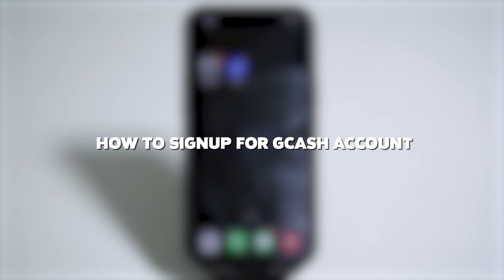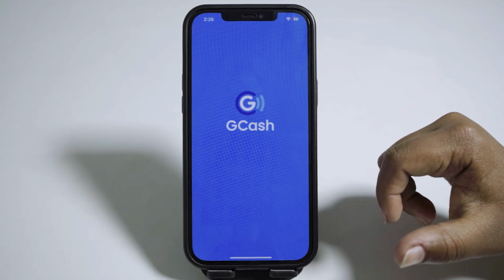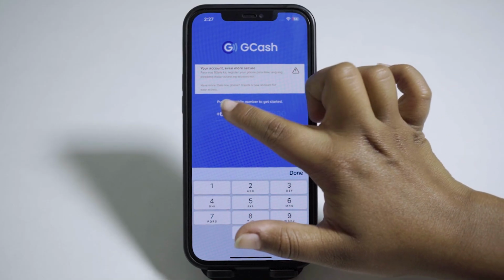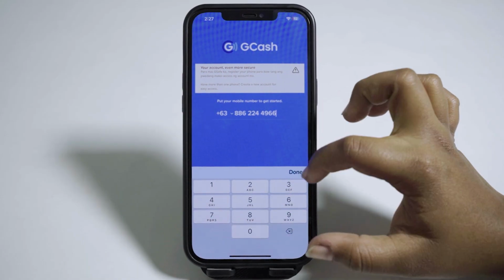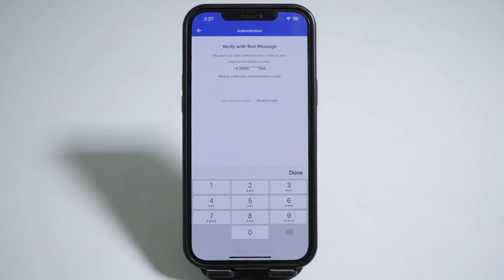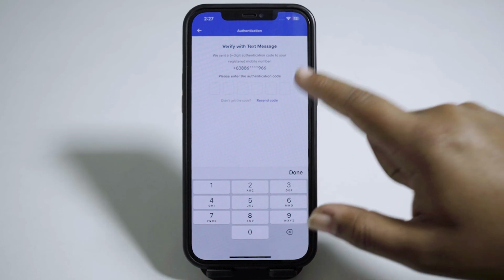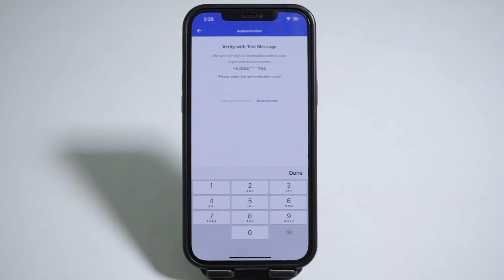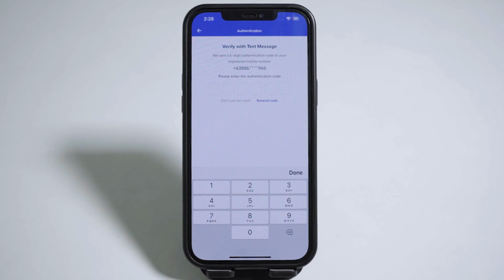How To Sign Up For GCash Account | GCash Profile Registration Guide 2026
"How To Sign Up For GCash Account | GCash Profile Registration Guide 2026" - A Video Guide by How To Tutorials.

Want to create a GCash account? This guide shows you how to sign up for a GCash account step by step. You’ll learn how to download the GCash app, register using your mobile number, verify with OTP, and complete your profile.